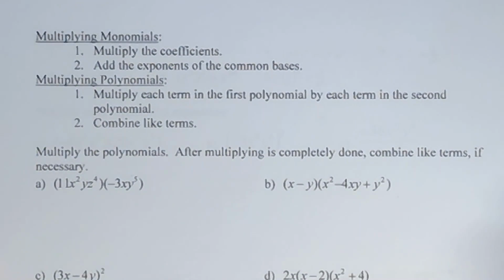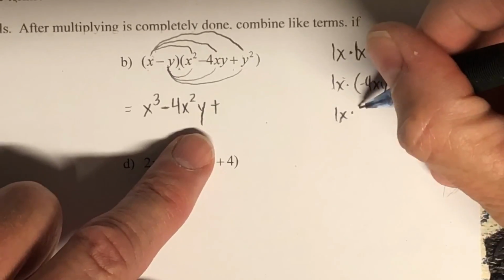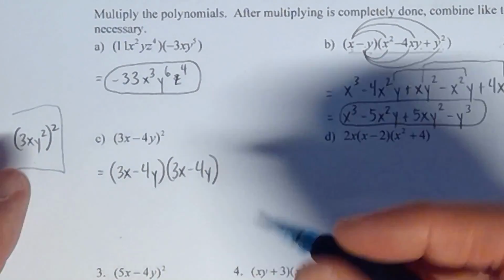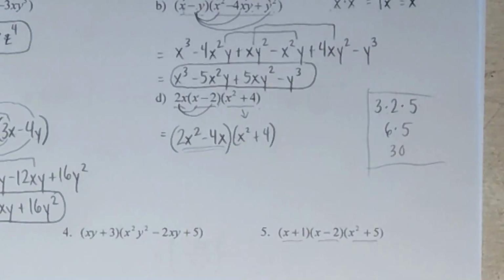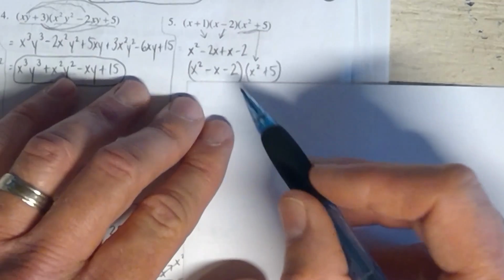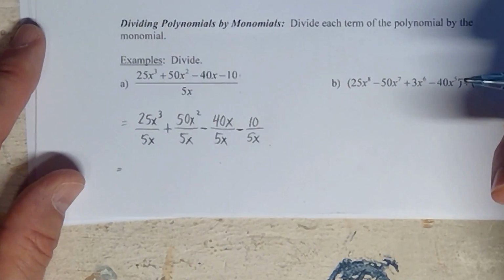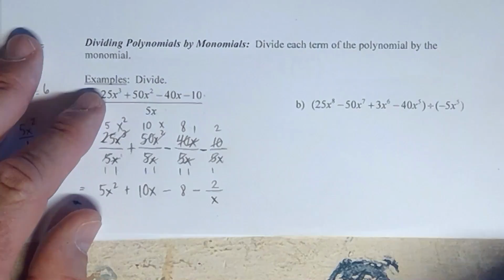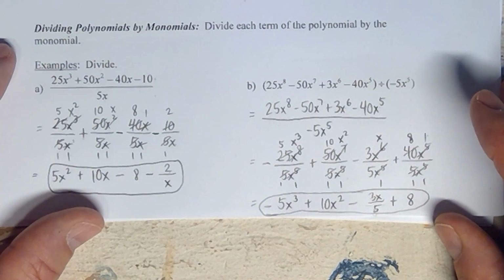Math 130 Prerequisite Packet Topic #2